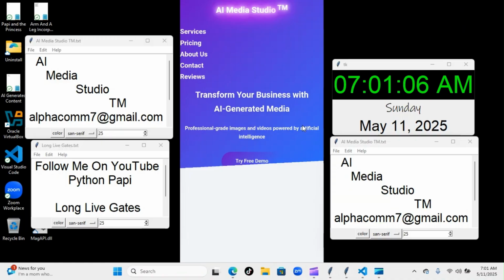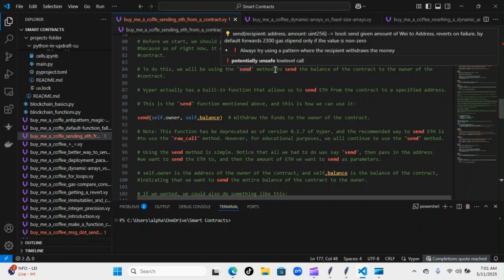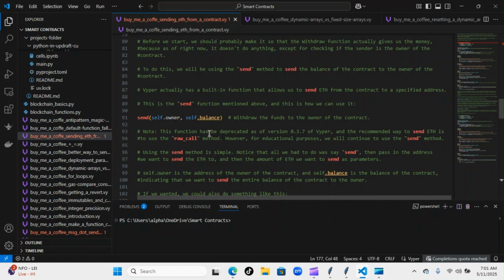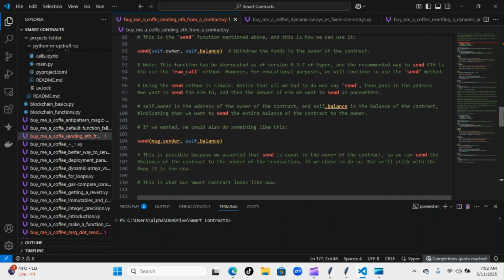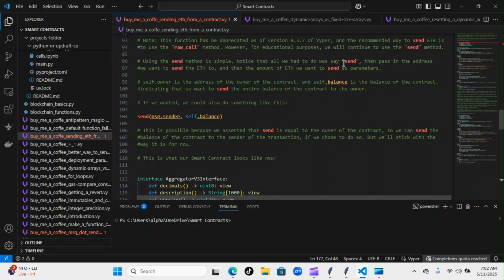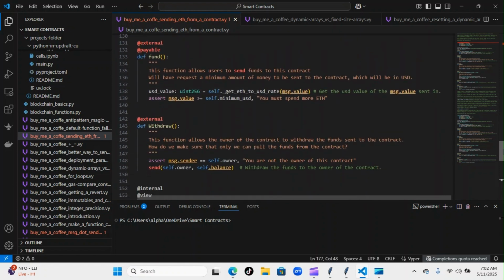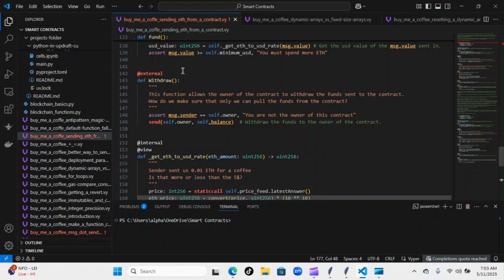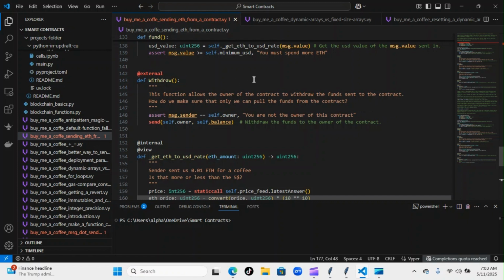Python Papi / Smart Contracts - Vyper Moccasin Buy Me Coffee Sending Eth From A Contract - Day 2